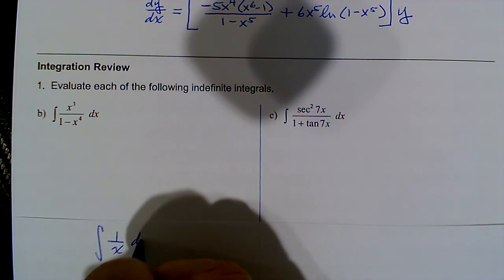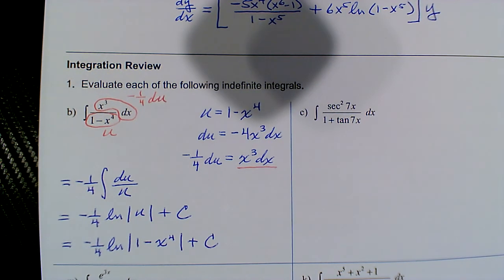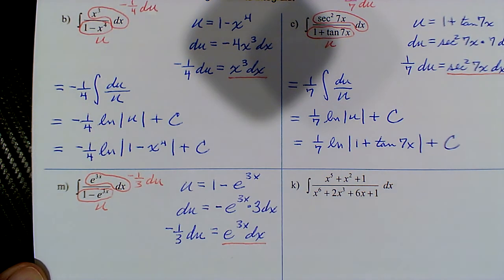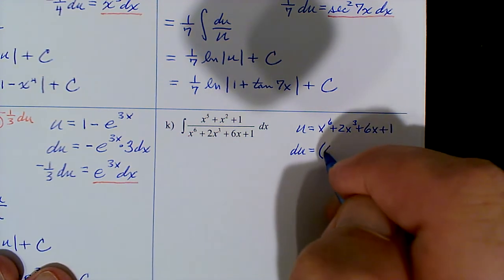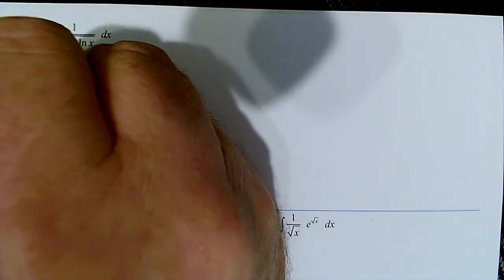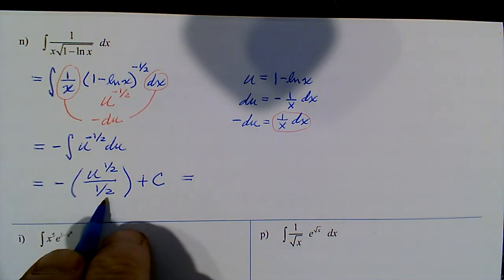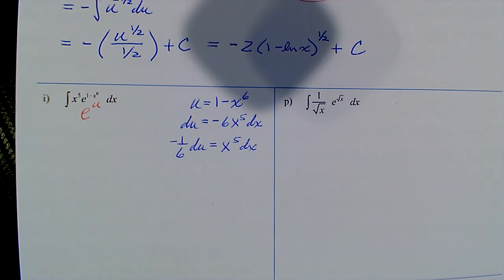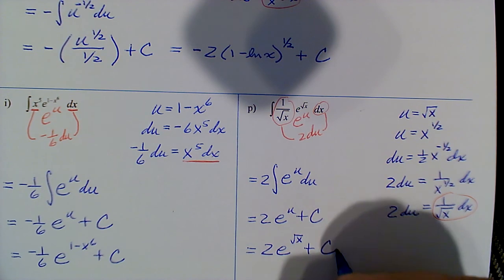121 Exam I Review Video Lecture Part II